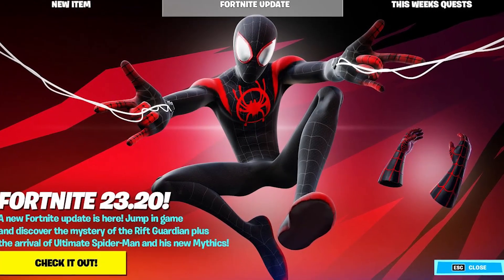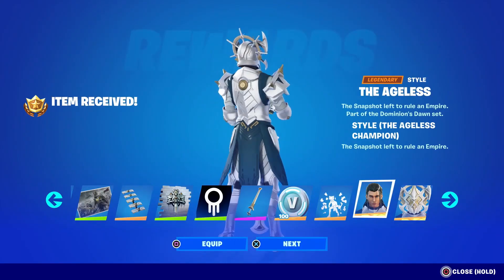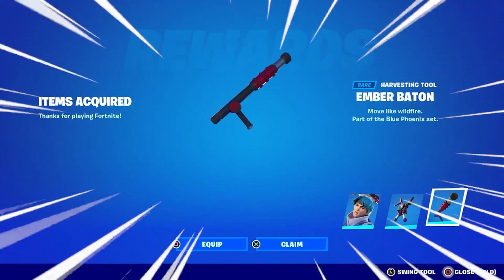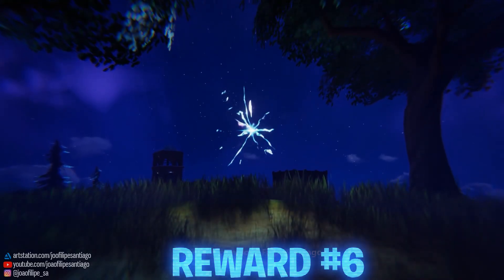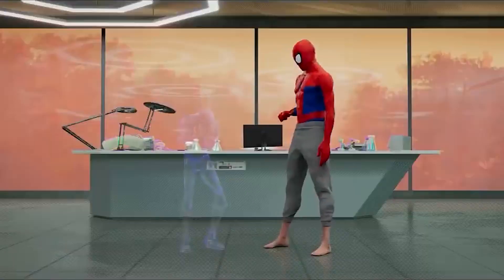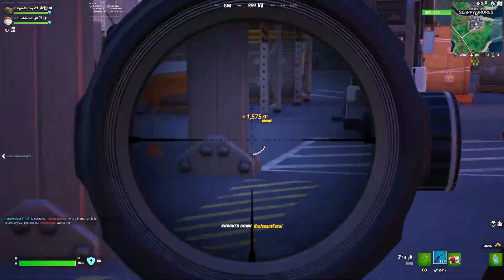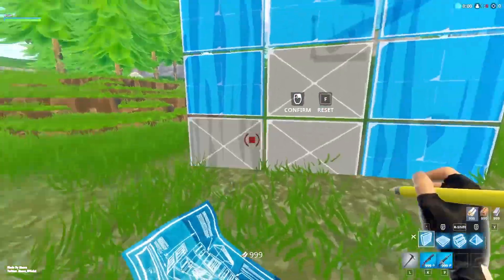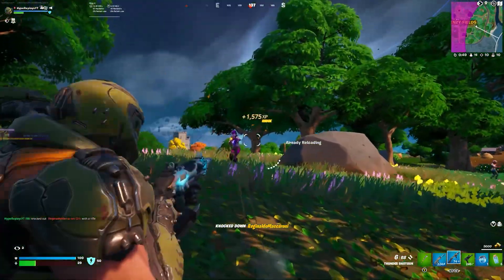$0 FREE BUNDLE is NOW LIVE!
Thanks @FeraalsVFX for trailer concepts!
Cinematics By @M1K3Editz
thanks for the first person gameplay

🔴Previous Videos🔴